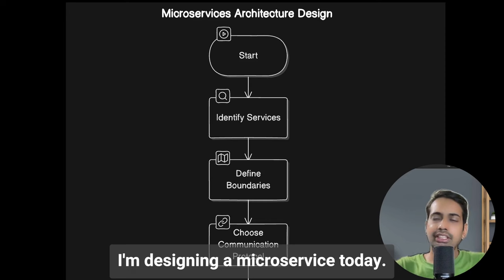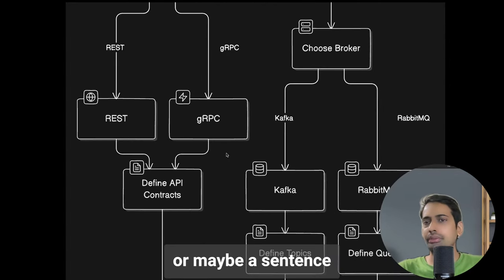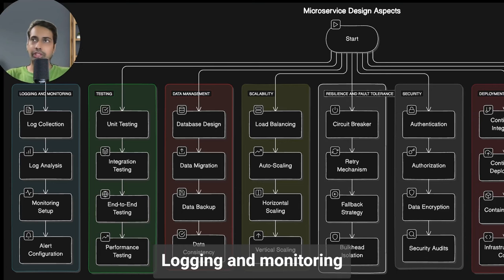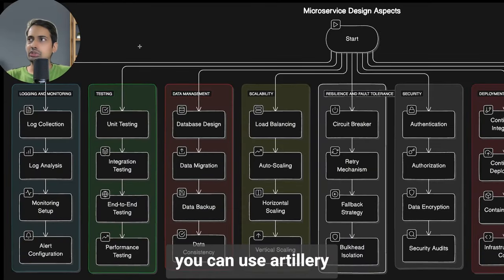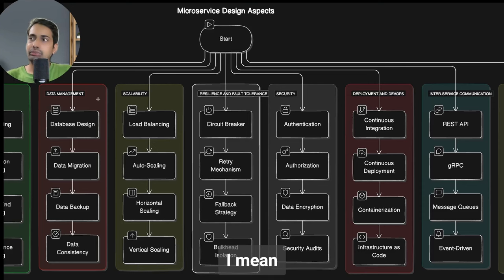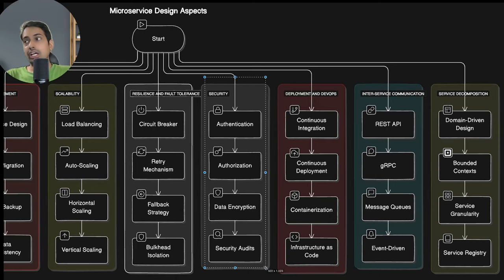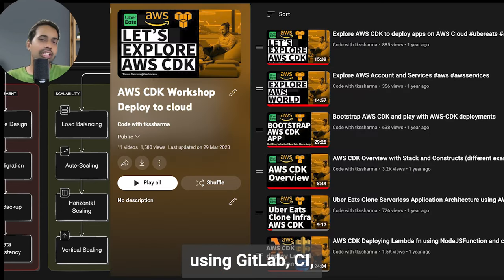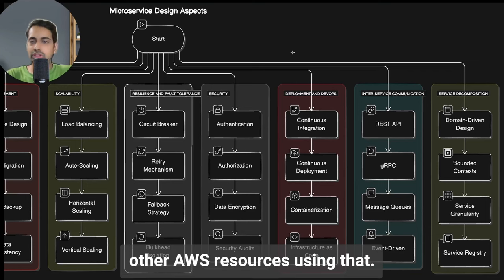Mastering Microservices Architecture 2024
Mastering Microservices Architecture
Unlock the Power of Modern Application Development

Microservices architecture has revolutionized the way we build scalable and maintainable applications. In this comprehensive tutorial, you'll learn the essential principles and best practices for designing and implementing microservices.

Key Topics Covered:

* Understanding Microservices: Explore the core concepts and benefits of microservices architecture.
* Breaking Down Monoliths: Learn how to decompose monolithic applications into smaller, independent microservices.
* Service Discovery: Discover strategies for automatically registering and discovering microservices.
* API Design: Design effective APIs for communication between microservices.
* Data Management: Manage data across microservices using techniques like event sourcing and CQRS.
* Deployment and Scaling: Implement strategies for deploying and scaling microservices efficiently.
* Testing and Monitoring: Ensure the quality and reliability of your microservices with effective testing and monitoring.

Benefits of Microservices Architecture:

* Scalability: Easily scale individual microservices based on demand.
* Resilience: Improve fault tolerance and reduce the impact of failures.
* Technology Agnostic: Choose the best tools and technologies for each microservice.
* Continuous Delivery: Enable faster development and deployment cycles.

Join us on this journey to master microservices architecture and build scalable, resilient, and maintainable applications.